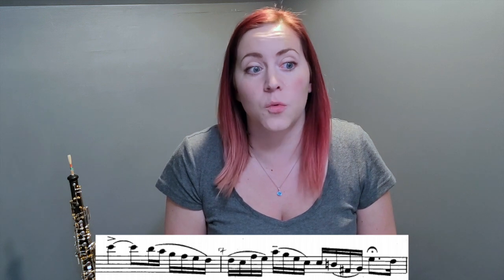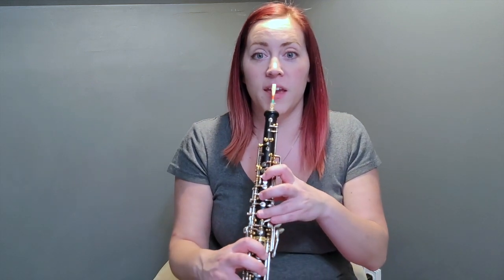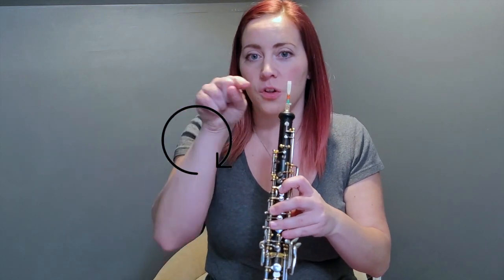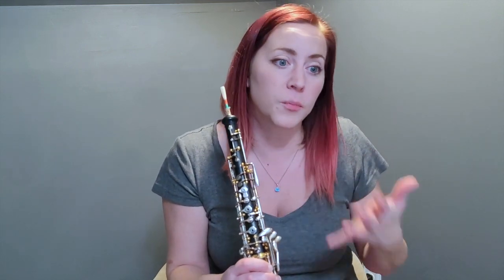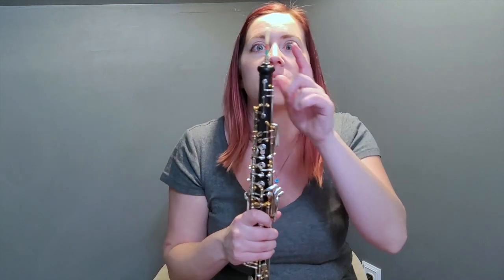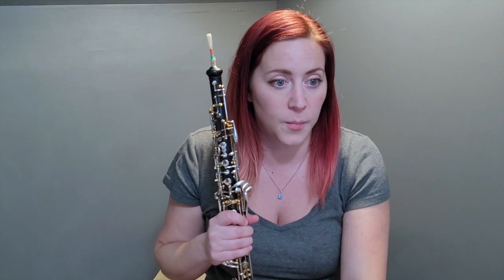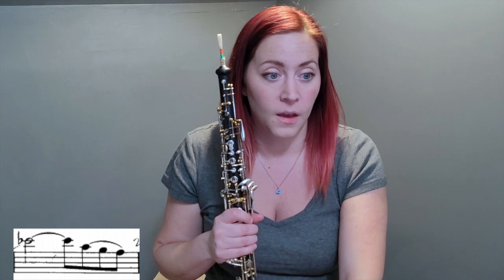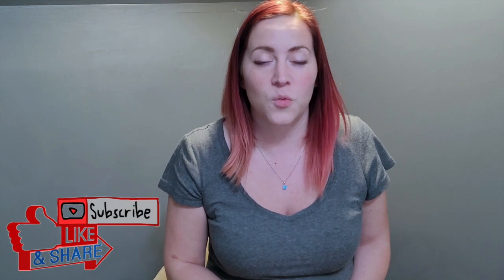Rubank pg. 70 #6 + tips & tricks with Susan Miranda (MBDA 2021 6-8 Honor Band Etude)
This is an educational video for the 2021 MBDA 6-8 grade Honor Band Audition.  Rubank Advanced Method Book, page 70, #6.  In this video I discuss rhythm in relation to the dotted quarter notes in the etude, I give musical examples and share tips and tricks on how I would work on the etude.

I hope this is helpful and you have a fantastic audition!